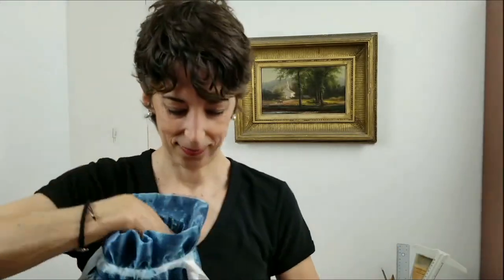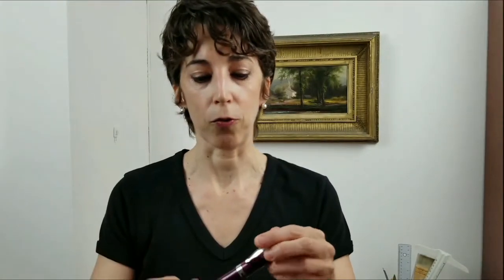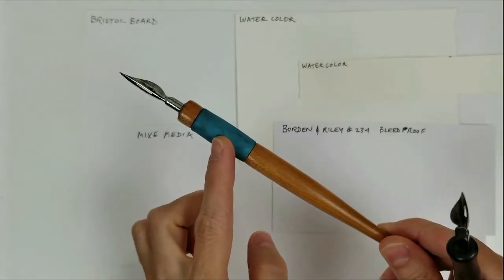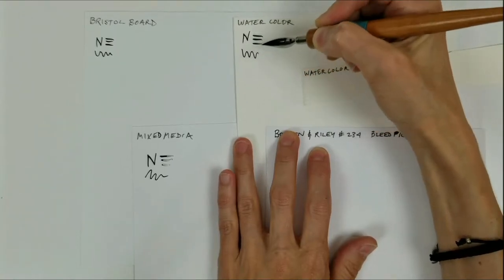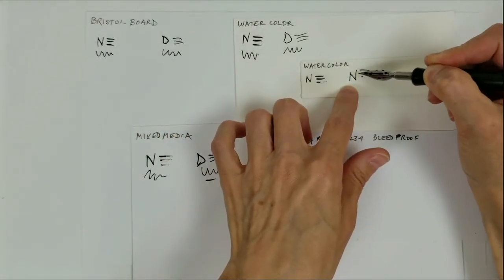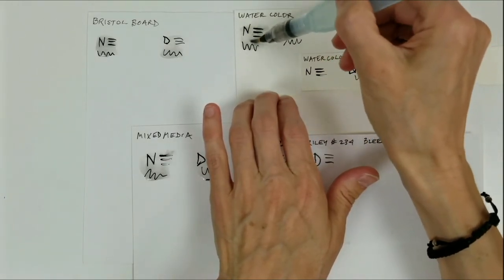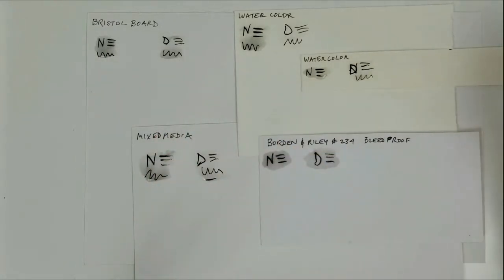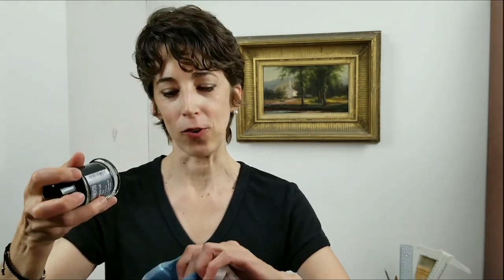How to Choose a Fountain Pen Ink for Ink and Watercolor Illustrations - Art Bag #7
In this video, I show the difference between the Noodler's Ink and the De Atrementic Document ink.  I explain why I prefer one over the other for my illustrations and why I also use a fountain pen rather than a dip pen.

And while you're at it, why not subscribe to my channel (and be sure you toggle on the bell so you don't miss out on any of my whimsical cartoon and illustration videos!)

You can also see more of my whimsical art and illustrations on my

Or, shop my Etsy